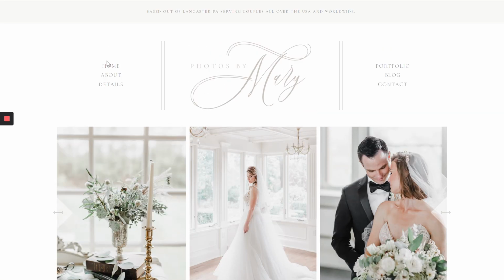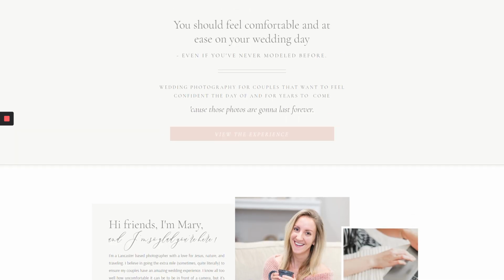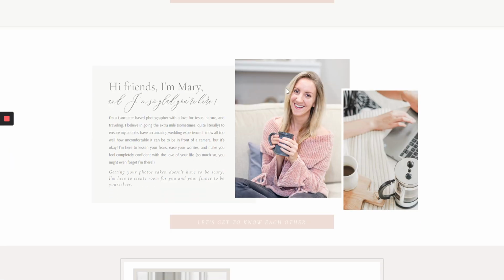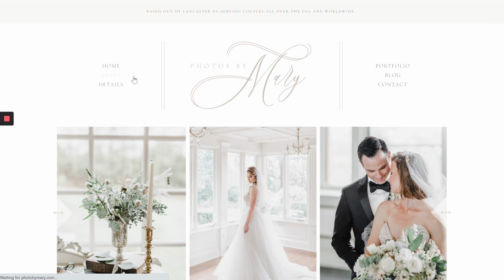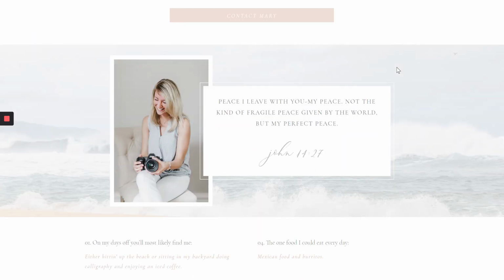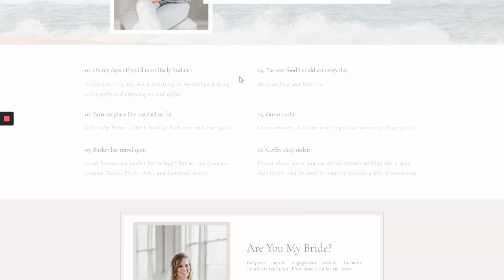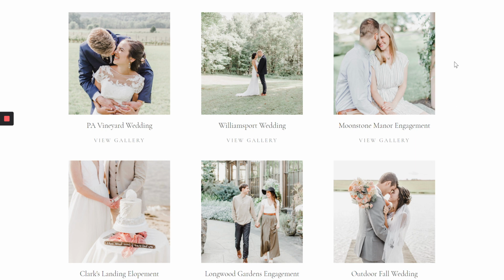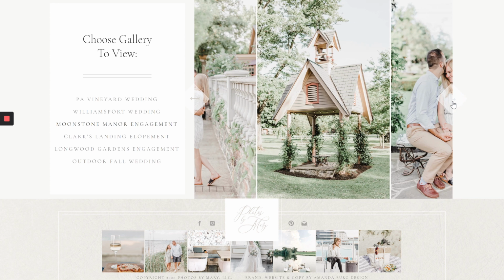Photos by Mary Site Walkthrough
Join me as I walk you through a custom Showit site built for Photos by Mary.

More about the client: Mary is a Lancaster, Pennsylvania based engagement and wedding photographer.

More about ABDS: We work with female creatives and entrepreneurs to help them grow and scale their online businesses through website design and copywriting.